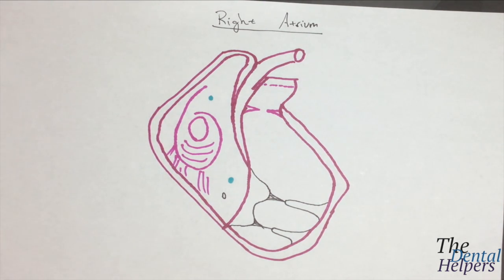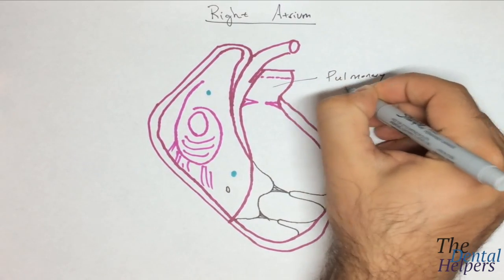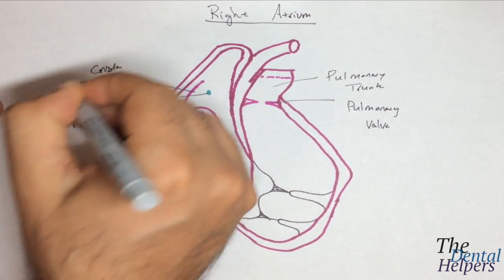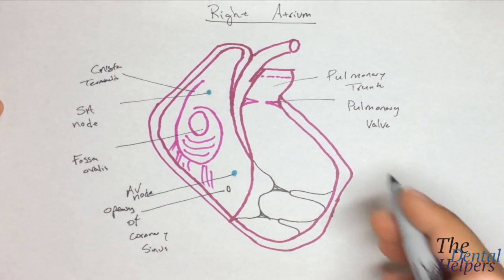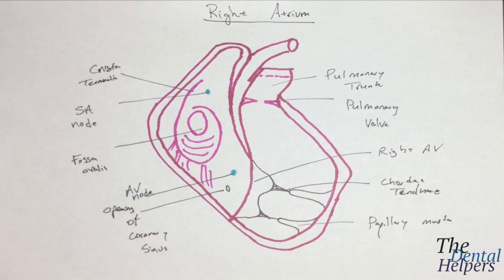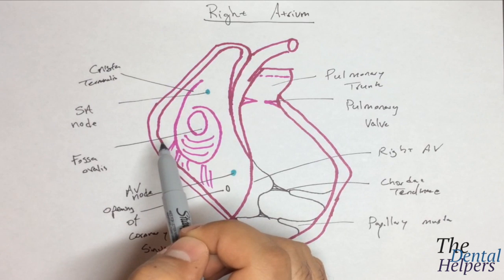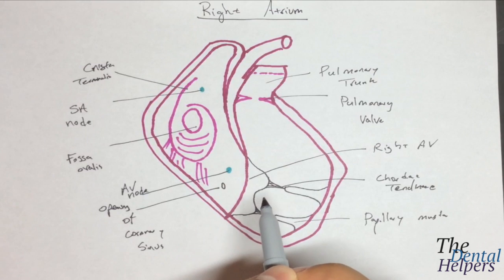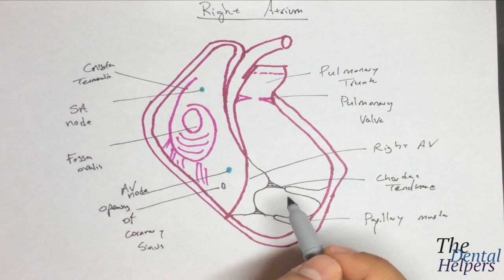Gross Anatomy: Right Atrium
Video on the parts of the Right Atrium